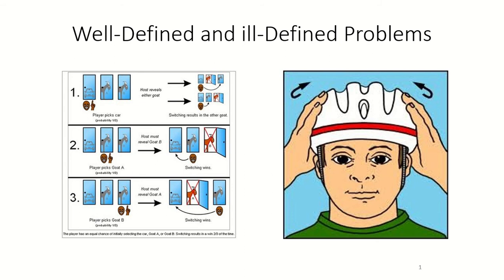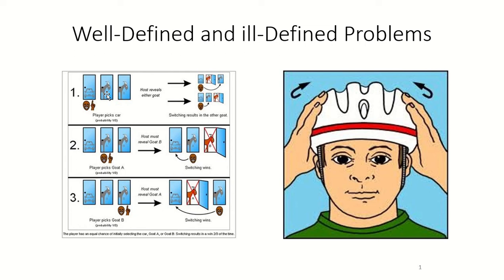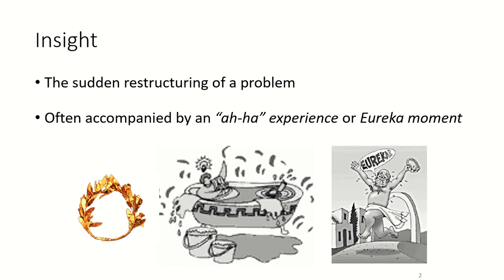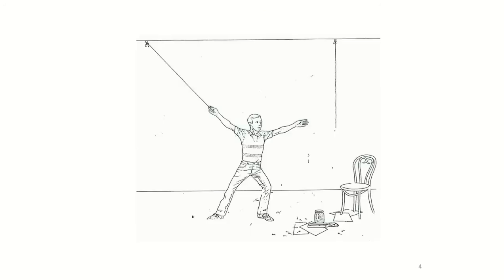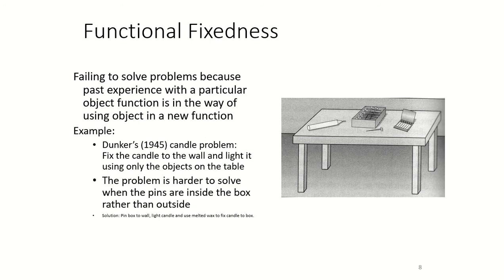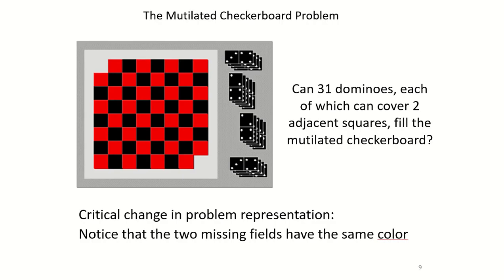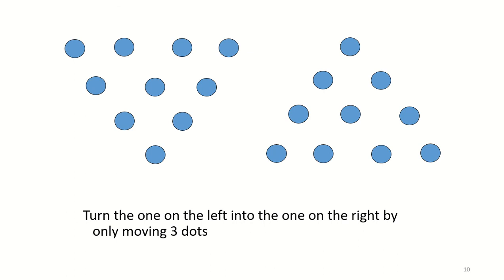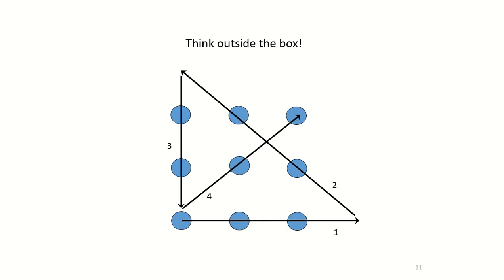PSYCH360 Cognitive Processes, Online Module 8, 1 Problem Solving b